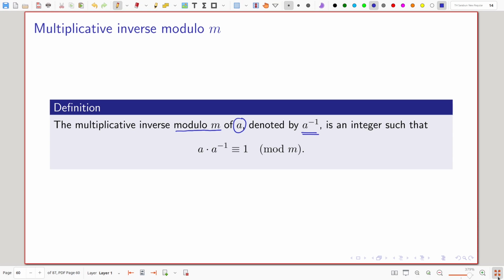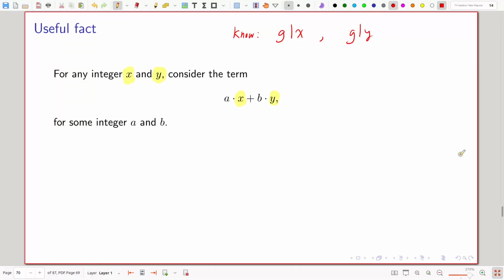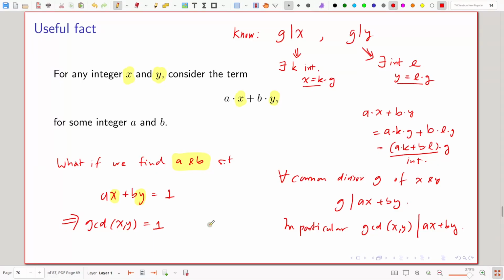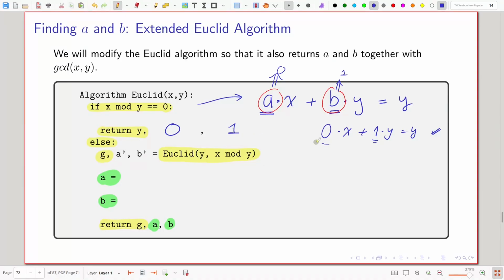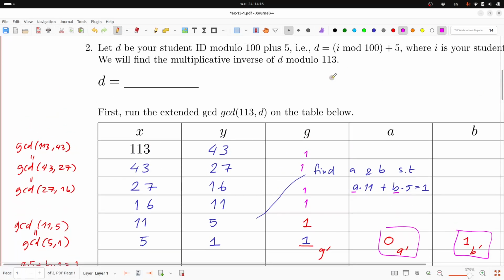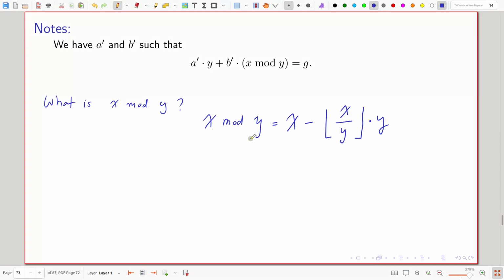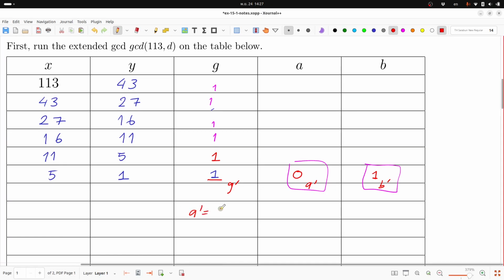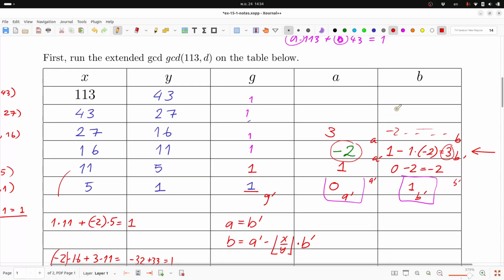DM-LA/2025 - 15-1-1: The extended Euclidean algorithm